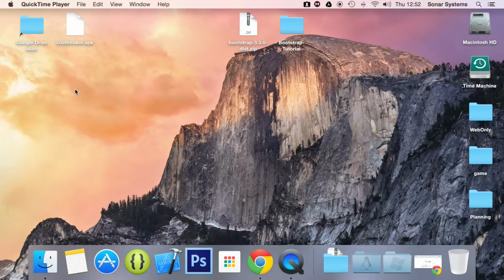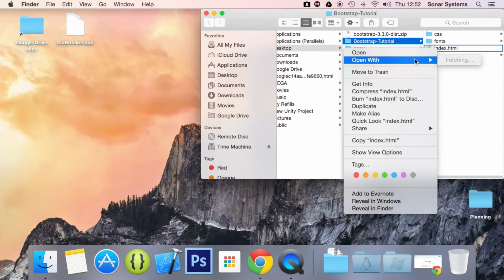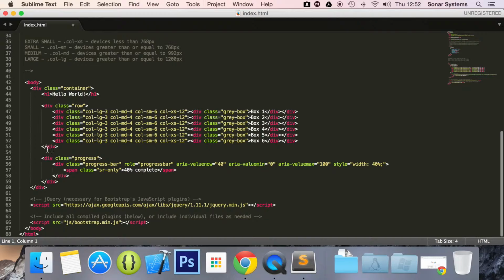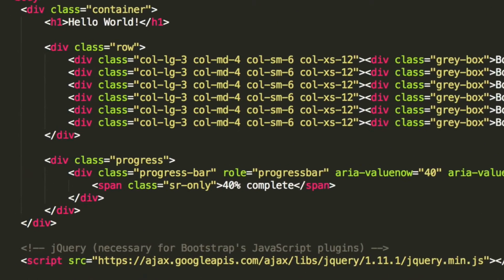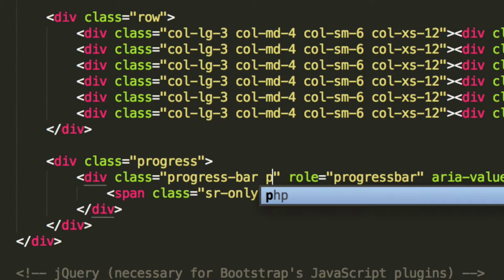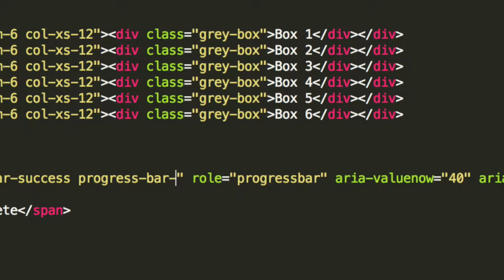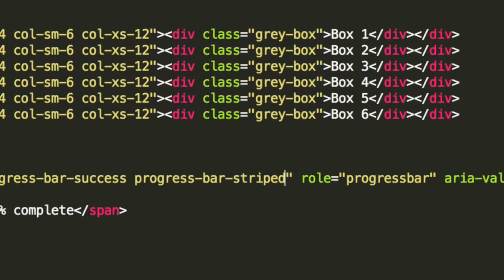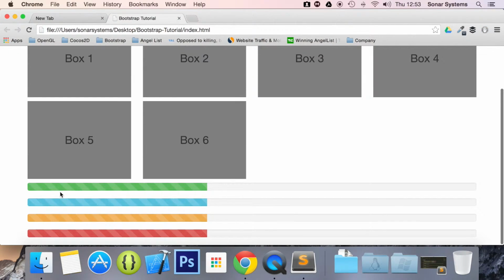Bootstrap 3 Tutorial 61 - Progress Bar Striped Styling